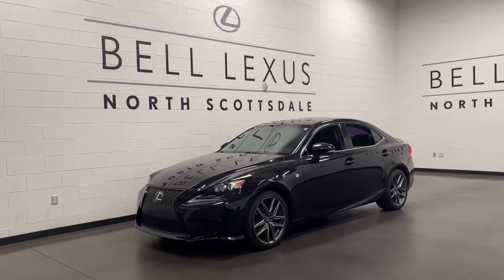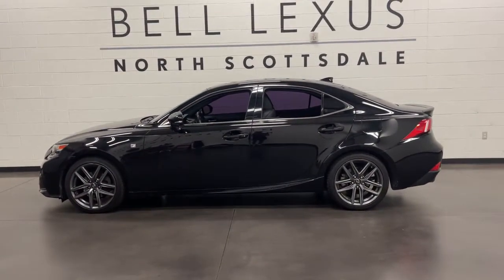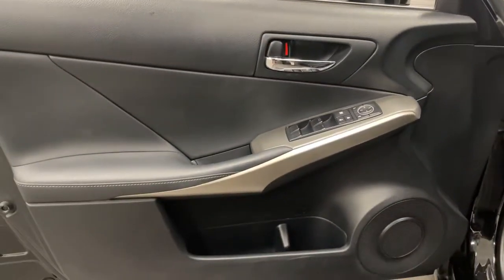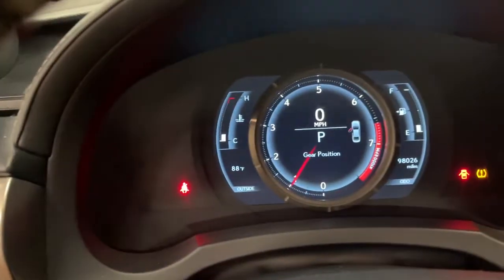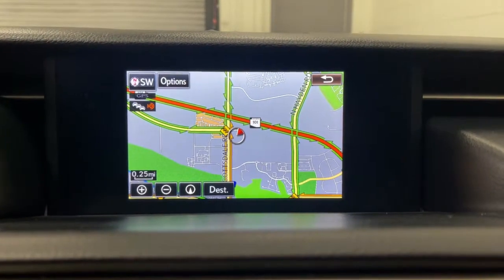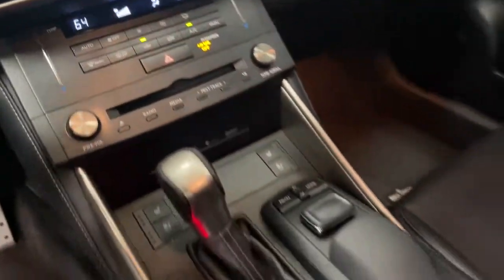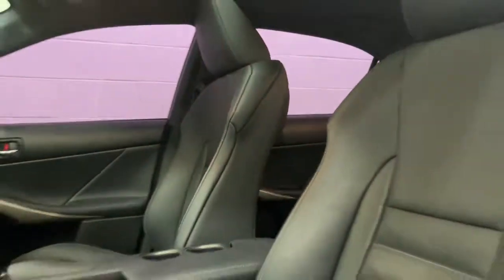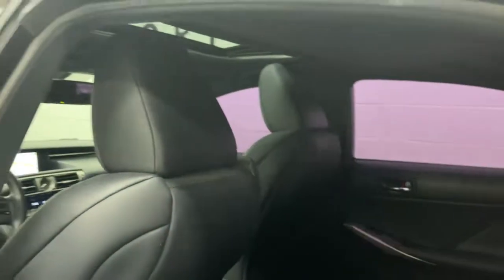2015 Lexus IS Scottsdale, Phoenix, Tempe, Cave Creek, Fountain Hills, AZ P7054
Obsidian Used 2015 Lexus IS available in Scottsdale, Arizona at Bell Lexus North Scottsdale. Servicing the Phoenix, Tempe, Cave Creek, Fountain Hills area.

18555 N. Scottsdale Rd

Recent Arrival!brbr** BACKUP CAMERA, ** BLIND SPOT MONITORS, ** NAVIGATION, ** TOUCH SCREEN CONTROLS, F-Sport Black w/Leather Seat Trim, Aluminum Sport Pedals, Back-Up Camera, Blind Spot Monitor, Brake assist, Cargo Net, Electronic Stability Control, F Sport Nuluxe Seat Trim, F-Sport Badging, F-Sport Package, F-Sport Tuned Suspension, Heated & Ventilated Front Bucket Seats, Heated & Ventilated Front Sport Seats, LFA Inspired TFT Instrumentation, Navigation System, Navigation System Package, Power moonroof, Preferred Accessory Package, Rear Back-Up Camera w/Dynamic Gridlines, Silver Performance Trim, Smart Access Key Gloves, Sport Shift Knob, Stainless Steel Scuff Plates, Trunk Mat, Twin Projector LED Headlamps, Unique Front Fascia/Grille, Wheel Locks, Wheels: 18 F-Sport Aluminum Alloy, Wood Trim Glove Box w/Key.brbrObsidian Black 2015 Lexus IS 250 F-Sport RWD 6-Speed Automatic Electronic with ECT-i 2.5L V6 DOHC 24V VVT-ibrbr21/30 City/Highway MPGbrbrbr#1 New Vehicle Sales Volume dealer for 7 years in a row. Bell Lexus is a 23 time ELITE OF LEXUS AWARD WINNER...Bell Lexus is also the #1 Lexus dealer in the USA for Service Customer Satisfaction 4 out of the last 6 years. LEXUS JD Power 2020 multiple awards for quality and dependability. LEXUS tops charts for cost of ownership and resale value, year after year.brbrAwards:br  * 2015 KBB.com Best Resale Value AwardsbrReviews:br  * Upscale interior design with premium materials; excellent steering; smooth ride (except F Sport); edgy styling. Source: Edmundsbr  * If youre looking for an entry-level luxury sedan, but want something with dynamically out-there styling to back up its driving characteristics, you cant do better than the 2015 Lexus IS sedan. Yeah, we just said a Lexus is the most visually striking sedan in its class. How times change. Source: KBB.combr  * The Lexus IS line showcases a bold and captivating design, with additional interior room, and better handling than before. In front there is an incredibly stylish yet aggressive spindle grille and angled headlights. The rest of the body is exquisitely shaped, with dramatic, aerodynamic lines. Plus, with its wider stance, stretched wheelbase, and underbody panels to further reduce wind resistance, this car was designed to move. Lexus gives you a wide range of model variations to pick from. There is the 204hp IS 250 and IS 250 F Sport, as well as the 306hp IS 350 and IS 350 F Sport. Each can be purchased with Rear-Wheel Drive or All-Wheel Drive. The IS 250 models come with a 2.5L V6, that gets up to 21 MPG City and 30 MPG hwy. The IS 350 Models come with a 3.5L V6 that gets up to 19 MPG City and 28 MPG hwy. The IS interior is incredible. It has low sport seating in front, and close to 3 extra inches of legroom in back. The highly comfortable NuLuxe faux-leather seats are not to be missed, and extra headroom in front and back will keep you from feeling constrained. Plus, if you purchase any of the F Sport models, prepare to be amazed by the advanced digital instrument cluster. Lexus has given the IS line a generous array of standard features. Some items include a power moonroof, push-button start, drive mode select and an 8-speaker Sound System that comes with a 7-inch color screen. Some standard safety features you get are 10 airbags, anti-lock brakes, brake assist, and traction control. As an option, some incredible safety technology available includes the Pre-Collision System with Dynamic Radar Cruise Control, Intuitive Parking Assist, and Blind Spot Monitor with Rear Cross-Traffic Alert. Source: The Manufacturer Summary